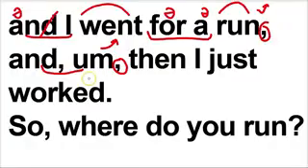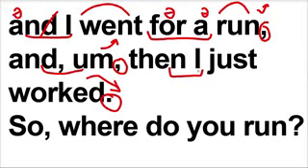Improve your English with Rachael's English...